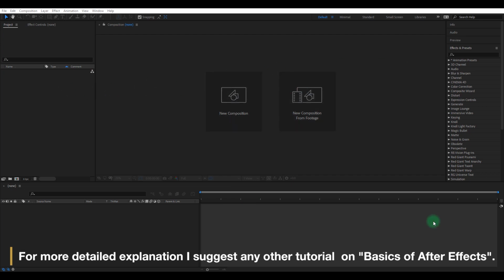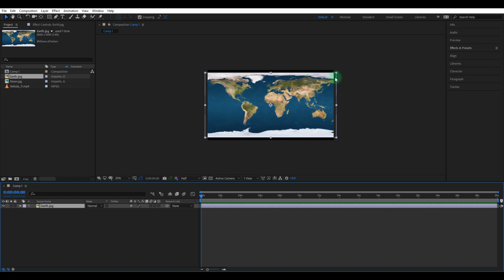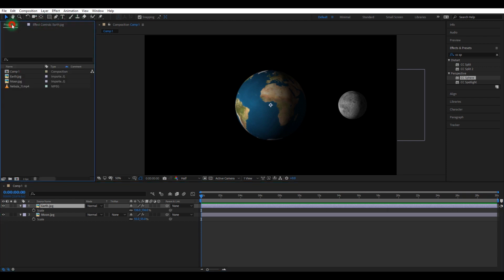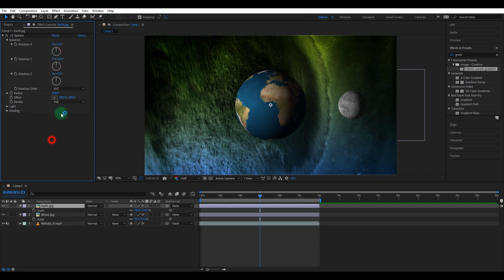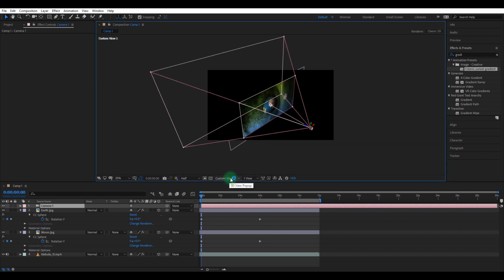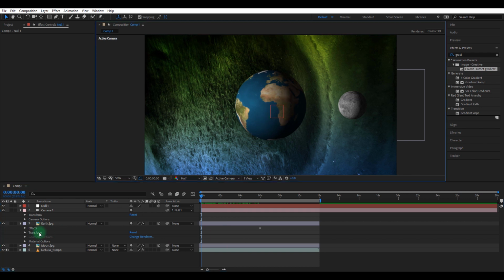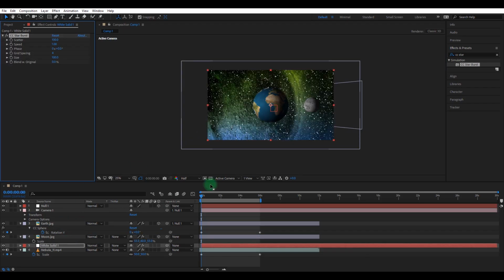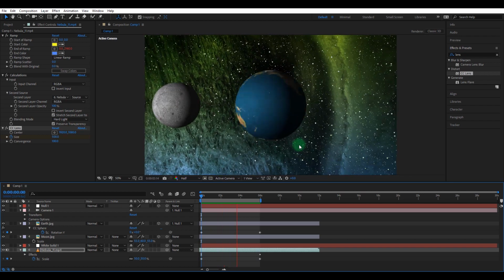How to create 3D Planetary Motion Graphics without 3D models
This is a motion graphics tutorial where you will learn how to create 3D planets from 2d texture maps and animate them like real celestial bodies. The secret behind the orbit null animation to create a revolving motion of the moon around our earth. The use of solid layers to create animated stars.
after effects tutorial beginner 2020 after effects adobe after effects planet motion graphics solar system movement through space creating space in after effects creating 3d space in after effects how to animate planets null object after effects tutorial how to create solar system in after effects how to create 3d earth basics of aftereffects planetary motion planetary motion animation how to create 3d moon animation aritra ghosh animated solar system video